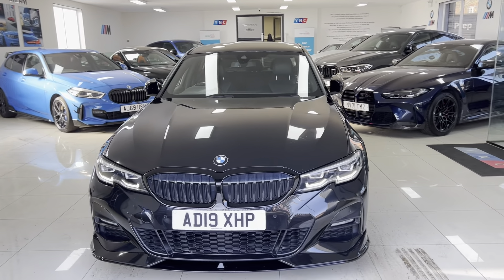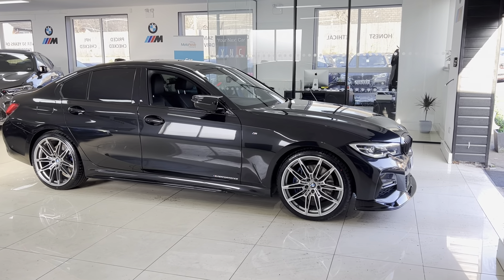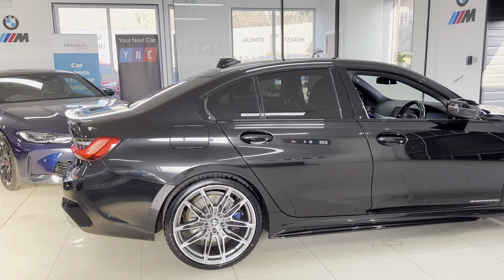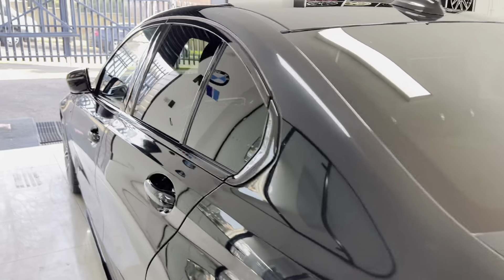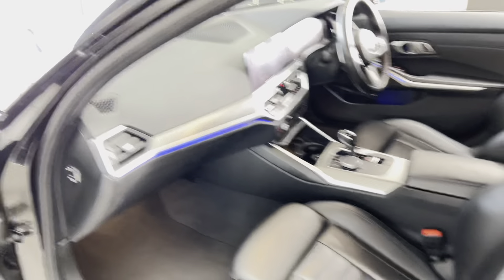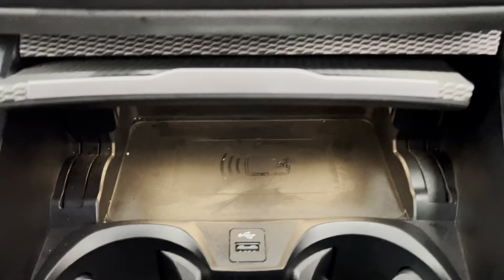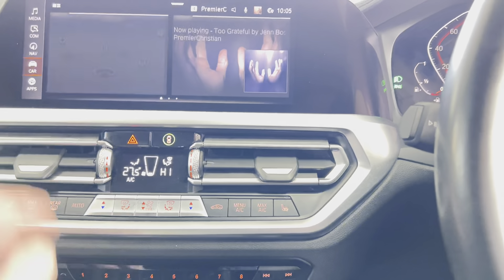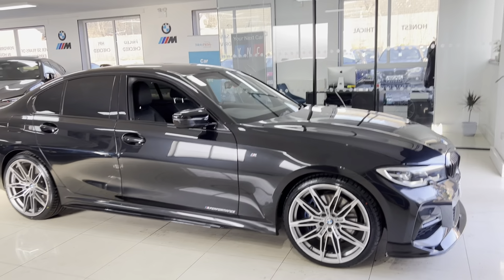(AD19XHP) G20 320i M SPORT SALOON (M Plus & Comfort Pack!!)